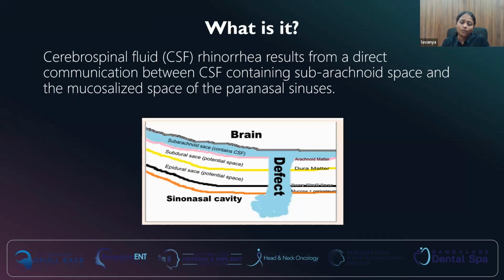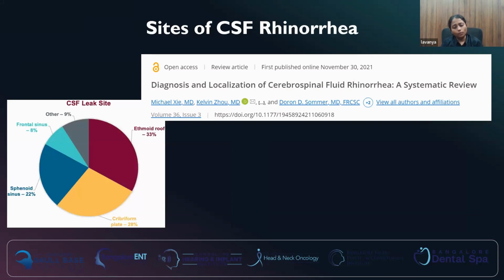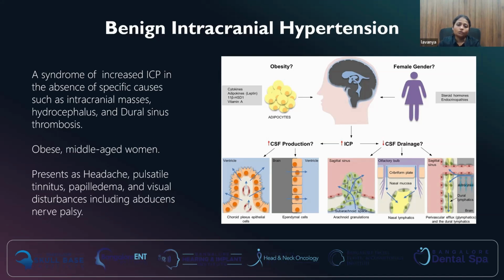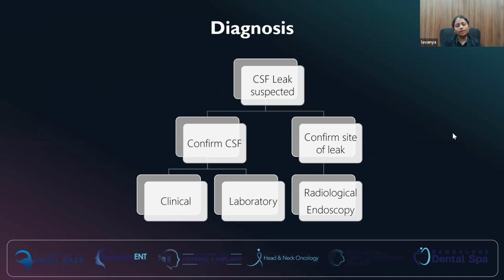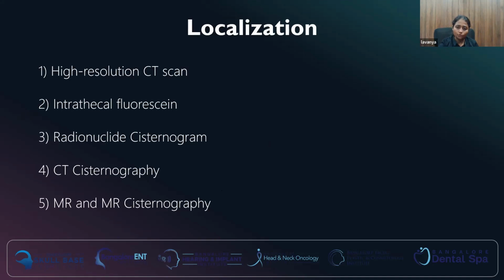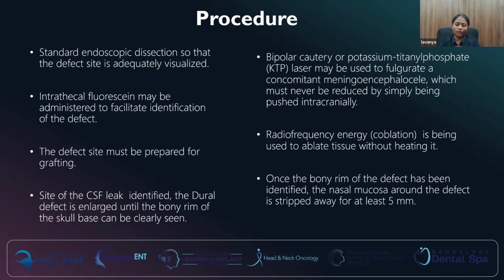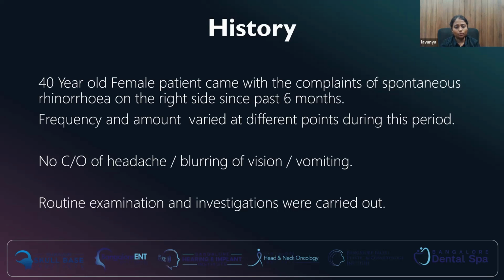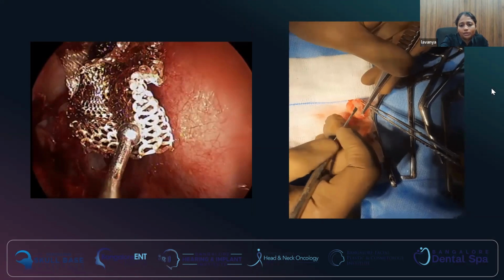Webinar | CSF Rhinorrhea | Dr. Lavanya Manoharan | Bangalore Head & Neck Sciences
Check out the webinar on CSF Rhinorrhea by Dr. Lavanya Manoharan, Consultant ENT, Bangalore Head & Neck Sciences